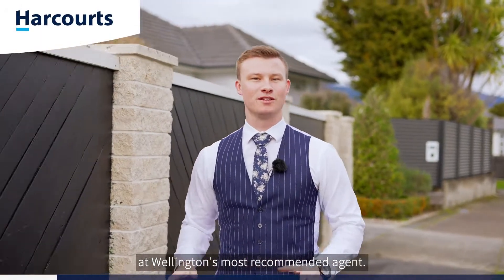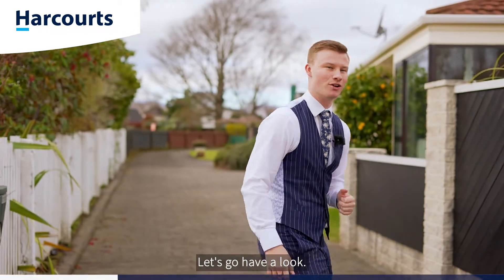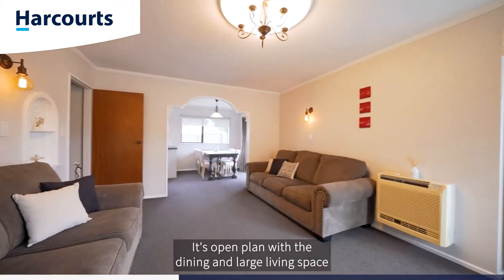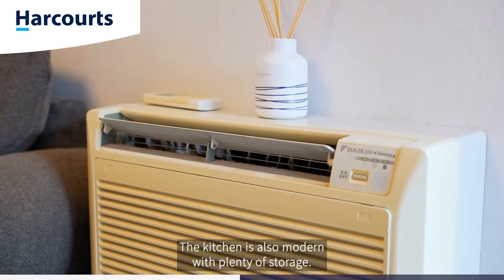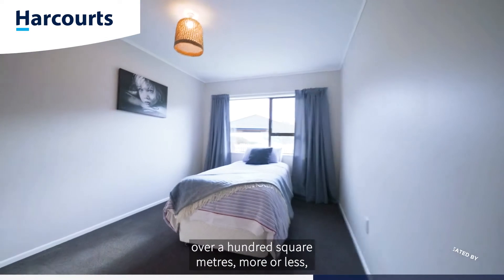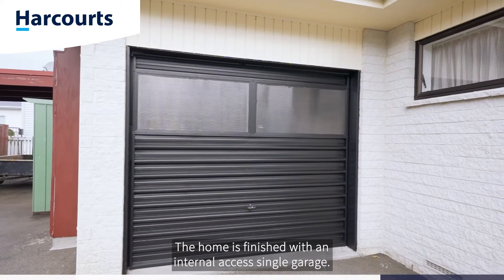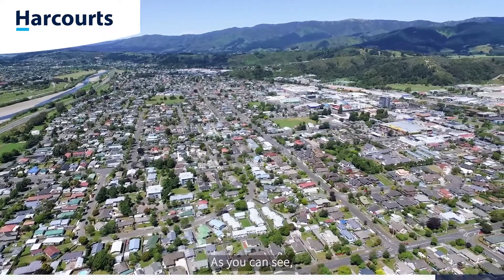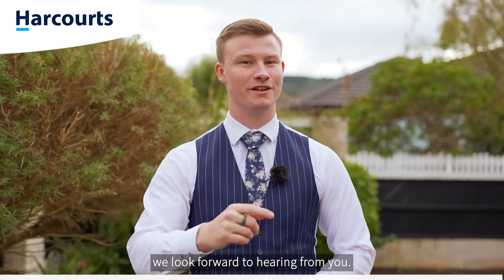Location Plus - Townhouse - 1 63 Fraser Crescent - Team Ledger Property Tour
justlisted | 1/63 Fraser Crescent, Elderslea | By Team Ledger | 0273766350
A stand alone townhouse at 110sqm approx.,  where location gets Gold, Silver and Bronze!! 2 double bedrooms, open plan living, dining and kitchen, bathroom plus additional toilet, brand new laundry and garage with internal access.  The perfect combination for someone looking to downsize, a first home buyer, professional couple or even investor.